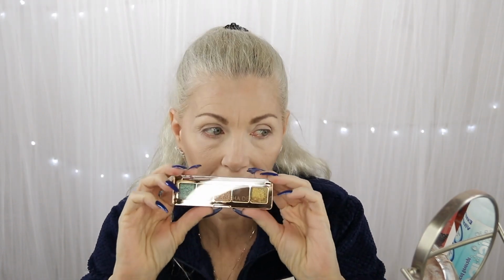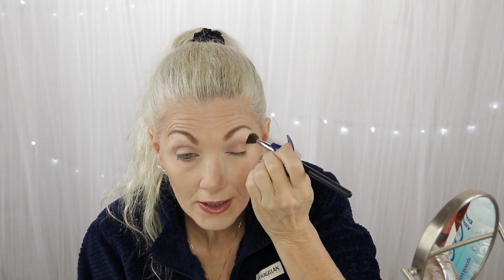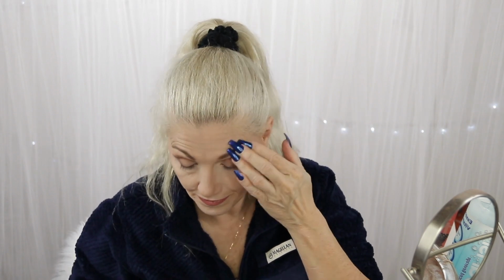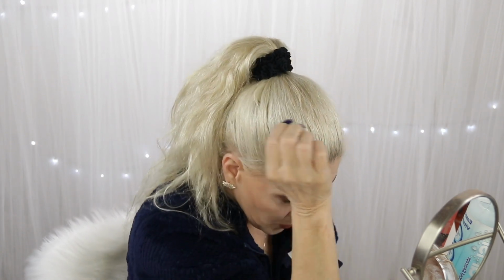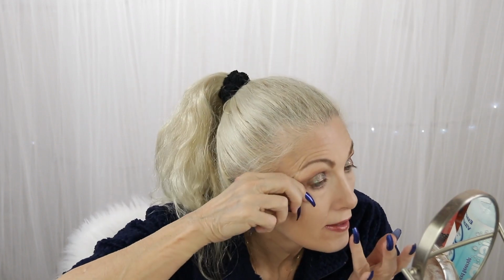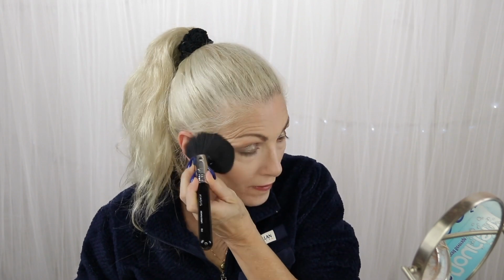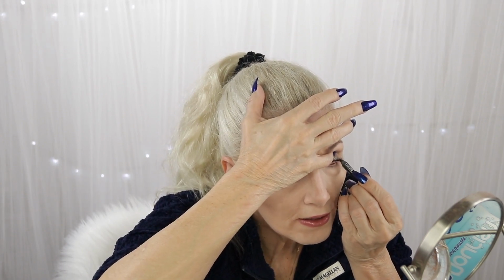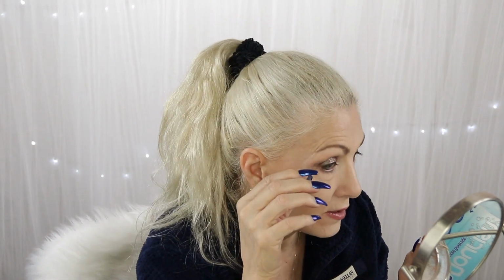Testing out my very first natasha denona Mini Palette for mature women - bentlyk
Hey guys! In today's video we are testing out the natasha denona mini star eyeshadow palette for mature women. I picked it up at Sephora while I was waiting in line.  It was one of those small ones they have up by the register that they get you with when you have to wait in line. Yep, they got me.  😎🎃

Urban Decay Stay Naked Weight Foundation/30NN

Benefit Boi-ing Cakeless Concealer/1&2

Charlotte Tilbury Hollywood Contour Wand/Fair Medium

BAREMINERALS Invisible Bronze Powder Bronzer

Tarte Pro Glow Highlight & Contour Palette

Natasha Denona Mini Star Eyeshadow Palette

Maybelline Tatoo Studio Eye liner - Deep Onyx

Wander Beauty High Line Liquid Eyeliner

Revlon So Fierce Mascara/Blackest Black

ka-BROW Cream Gel Eyebrow Color/#2

Gimme Brow gel/#3

Maybelline SuperStay Ink Crayon Lipstick/Lead the Way

e.l.f. Lip Plumping Gloss/Champagne Glam

104 W. 4th St.

bentlyk